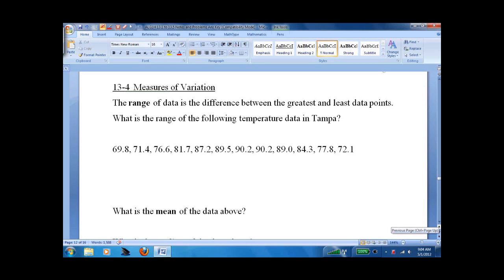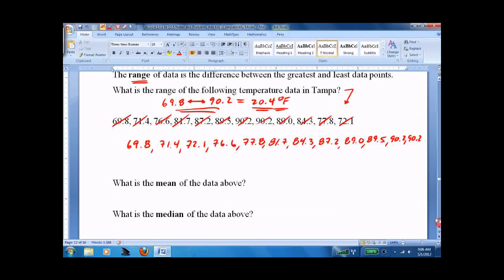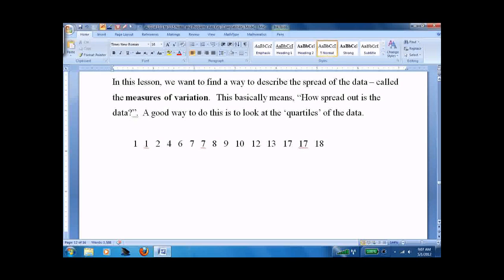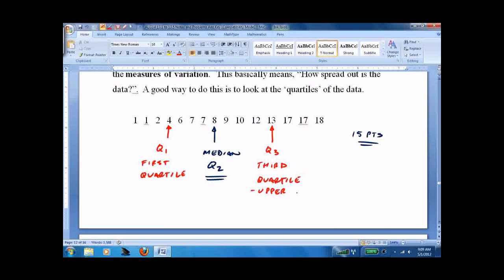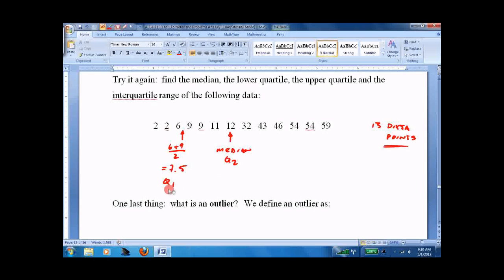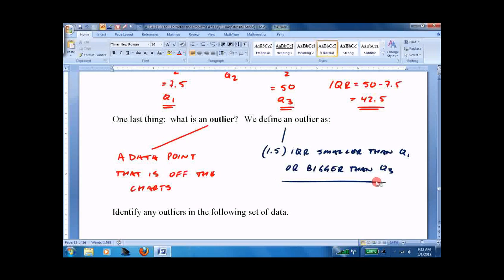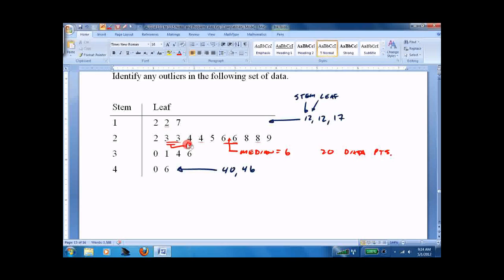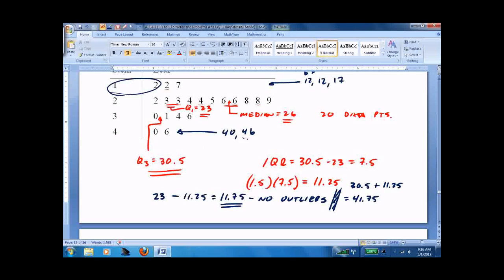ALG1H 13.4 Measures of Variation.wmv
Math lesson on statistics including mean, median, mode, quartiles and outliers.